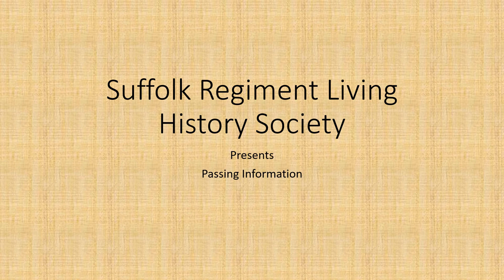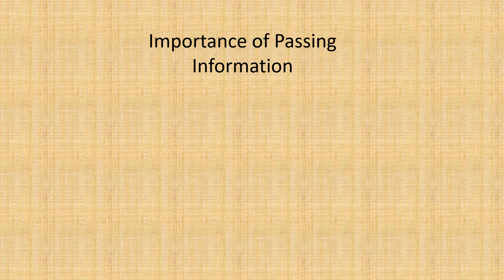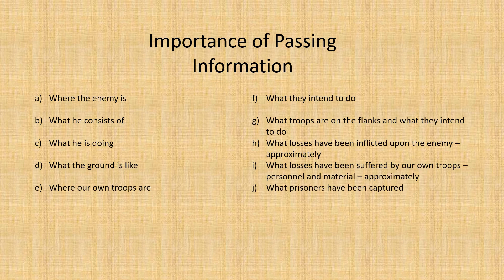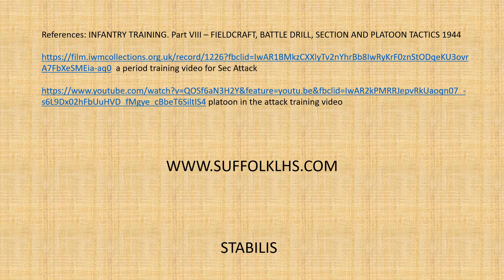British Army Infantry WW2 Passing Information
British Army  Infantry Training Part VIII 1944